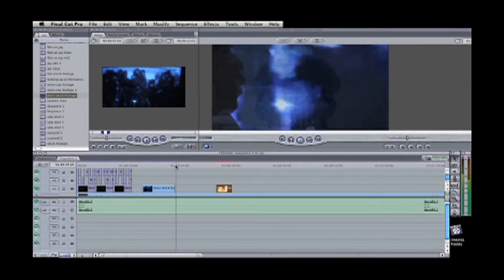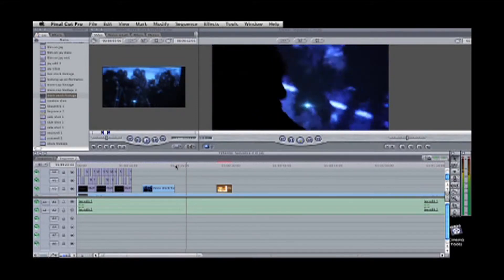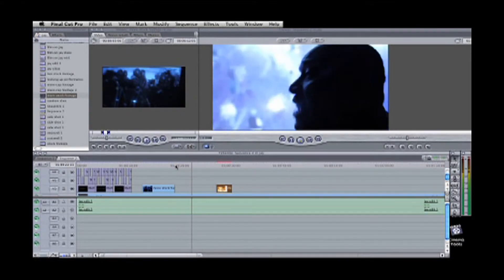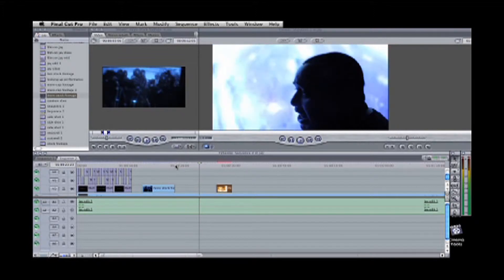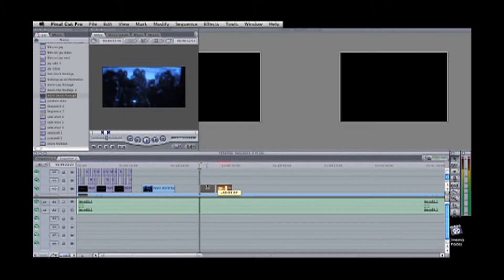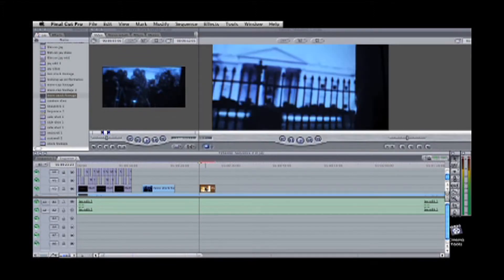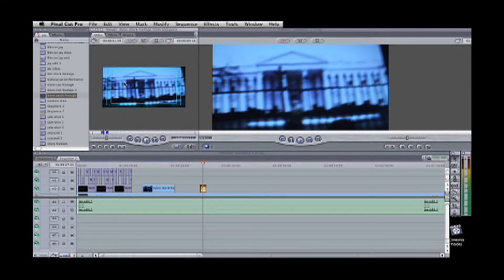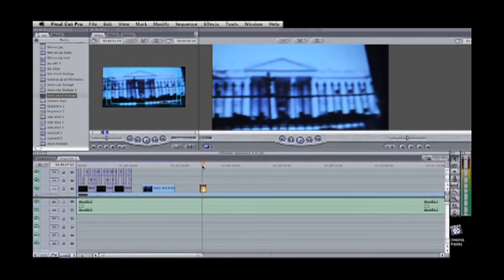Learn How To: Edit A Music Video 2 - Editing with Final Cut Pro.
Learn How To Shoot And Edit Music Videos